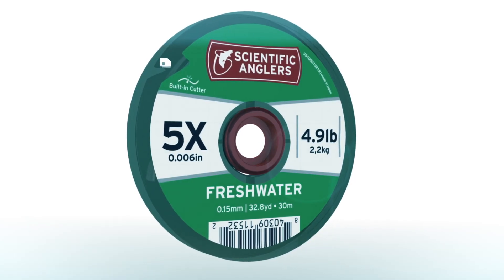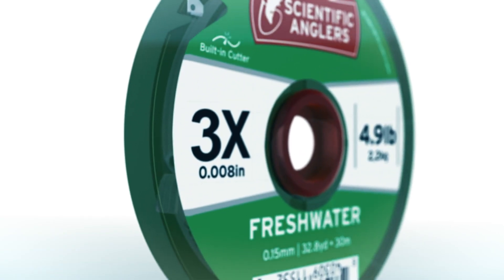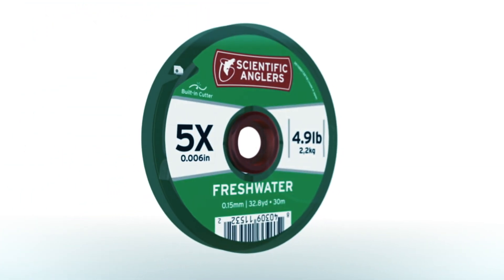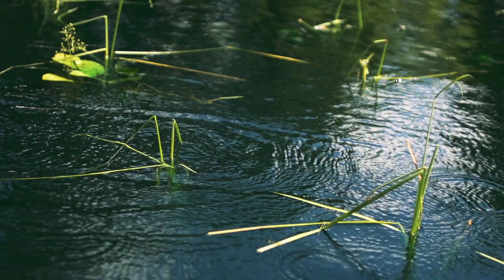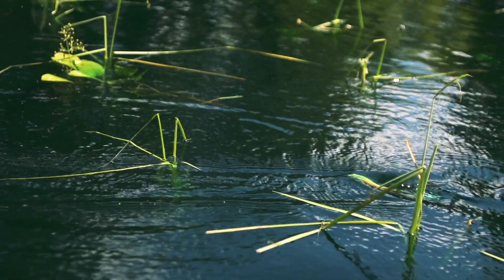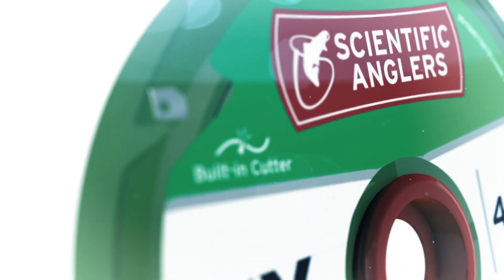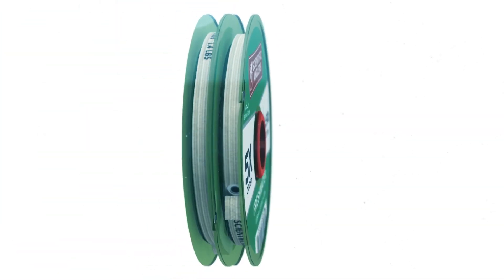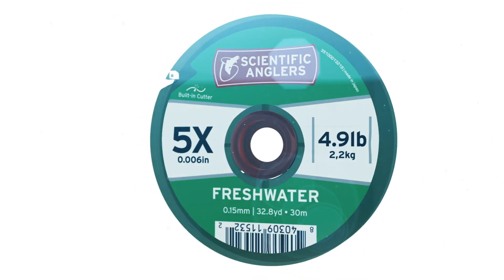Fish the Truth - Scientific Anglers Leader and Tippet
For years, our leader and tippet materials were marketed as being something they weren’t. The diameters, breaking strengths, and performance just weren’t accurate—or up to par with our own rigorous standards. Our new leader and tippet material is, simply put, the strongest and most reliable we have ever created, with the highest wet-knot strength of anything we tested. Period.

Up to 35% stronger than our previous material and built to traditional X size diameters, Scientific Anglers leader and tippet is strong, accurate, and 100% true.

Put it this way: You can fish the other stuff, or you can Fish the Truth.